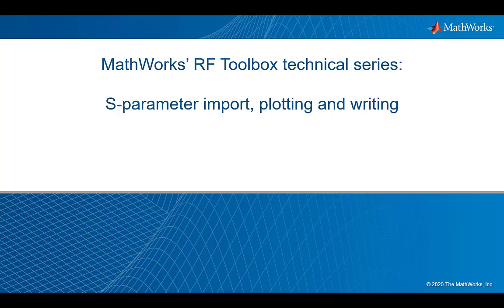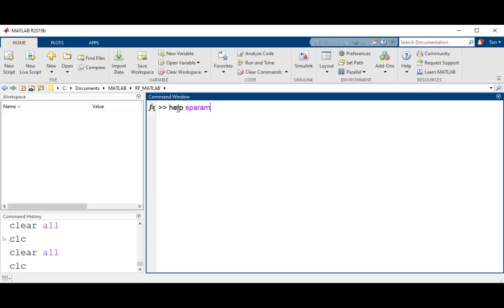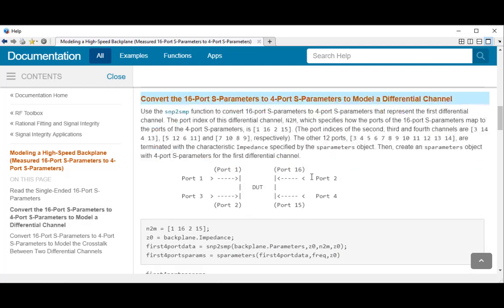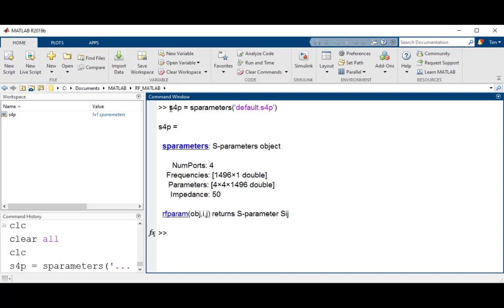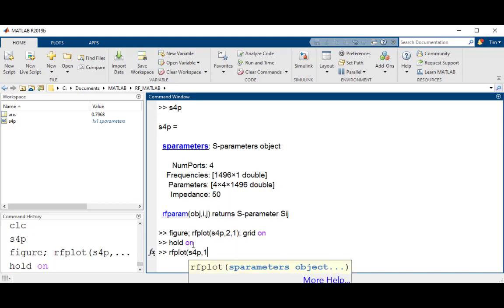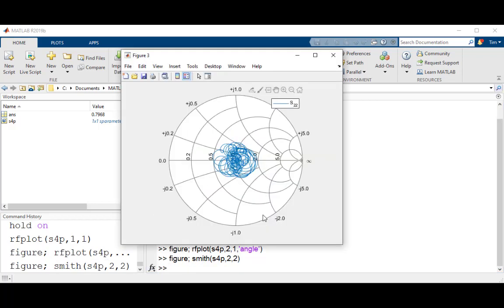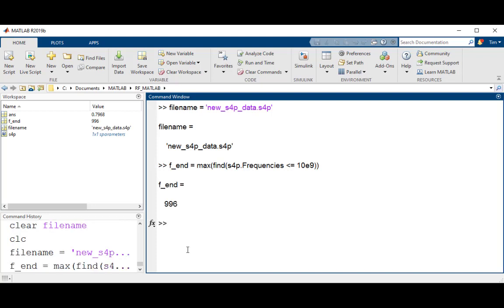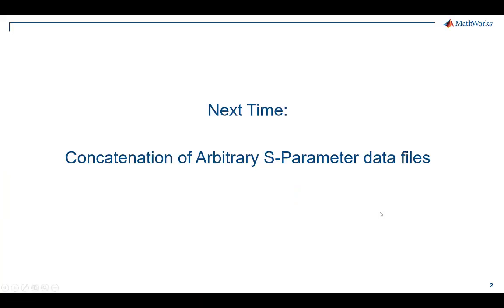Getting Started with S-Parameters, Part 1: S-Parameter Import, Plotting, and Writing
Learn how to import Touchstone data files into MATLAB® and access network data such as S-parameters. See how to inspect S-parameter data, select an arbitrary frequency range, and plot the magnitude and phase responses on a Smith chart. Find out how to save n-port Touchstone files.